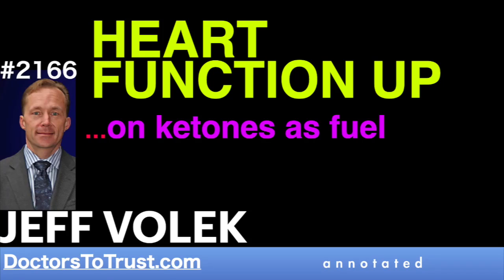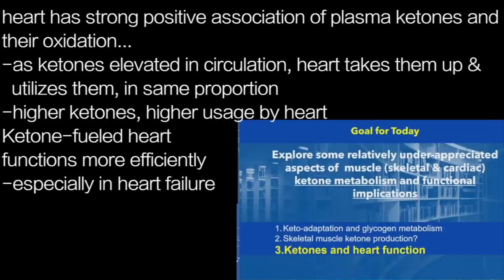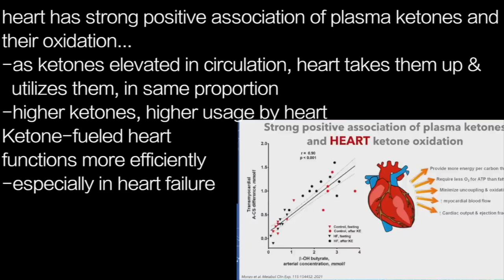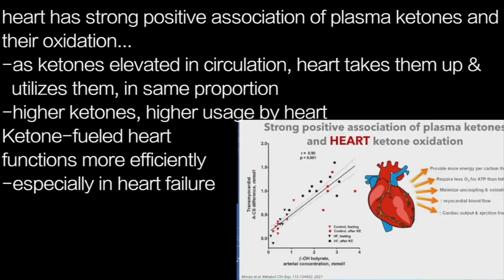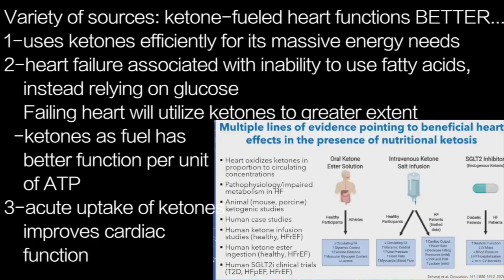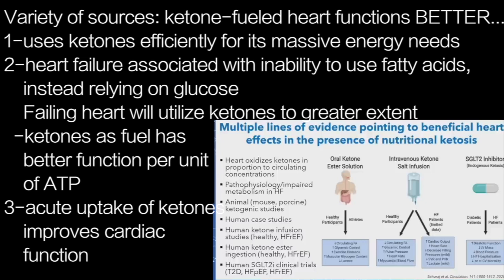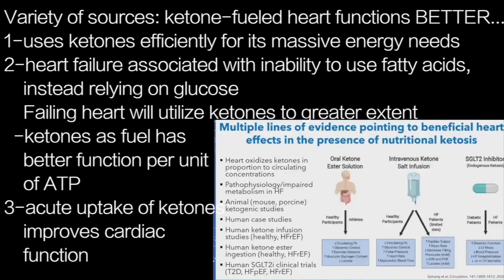JEFF VOLEK k6 | HEART FUNCTION UP…on ketones as fuel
presents episode 2166 | DR JEFF VOLEK

heart has strong positive association of plasma ketones and
their oxidation…
-as ketones elevated in circulation, heart takes them up &
  utilizes them, in same proportion
-higher ketones, higher usage by heart
Ketone-fueled heart
functions more efficiently
-especially in heart failure

Variety of sources: ketone-fueled heart functions BETTER…
1-uses ketones efficiently for its massive energy needs
2-heart failure associated with inability to use fatty acids,
    instead relying on glucose
    Failing heart will utilize ketones to greater extent
  -ketones as fuel has
    better function per unit
    of ATP
3-acute uptake of ketones
    improves cardiac
    function

SGLT2 inhibitors, used to lower glucose in diabetes,
studies show improved heart outcomes in both diabetic
& non-diabetic patients with heart failure:
-reduced hospitalization
-decreased cardiac events
These elevate ketones
to .3 to .5 mMol—without
keto dieting
-cardiac benefits may be
  due to ketones